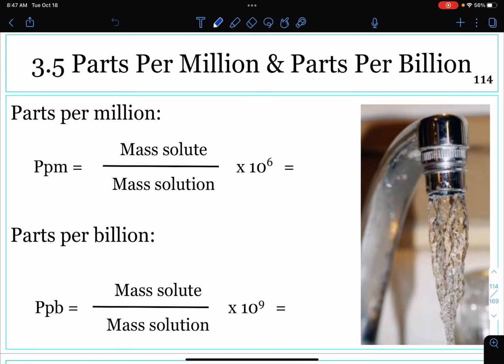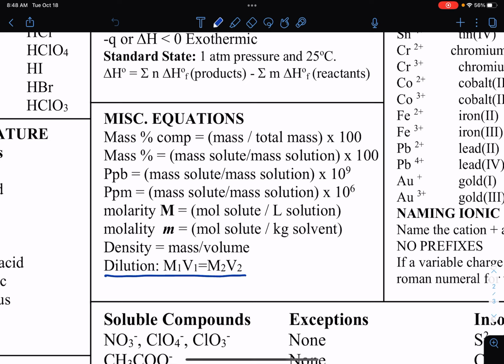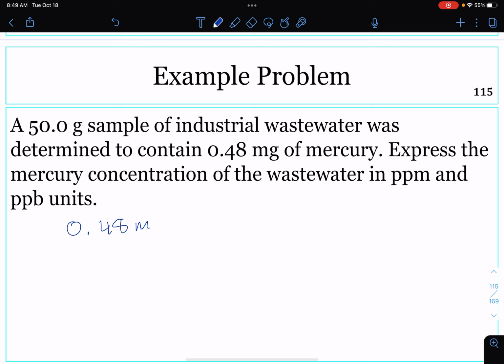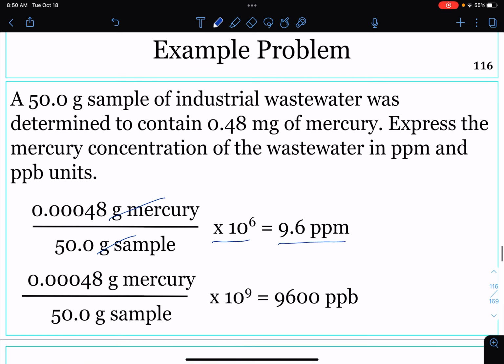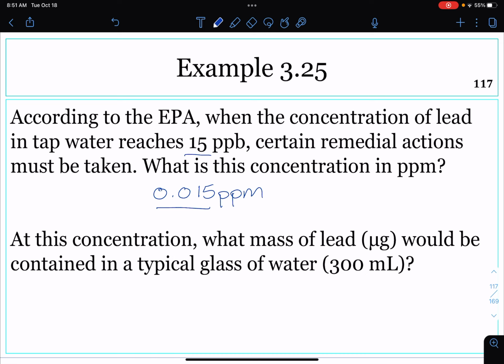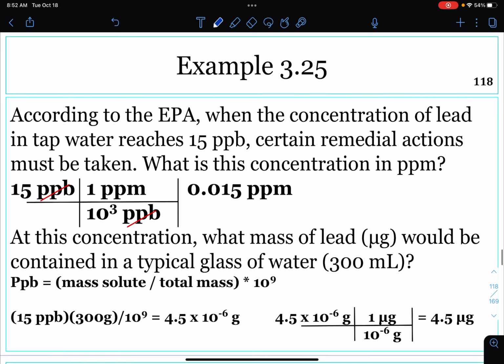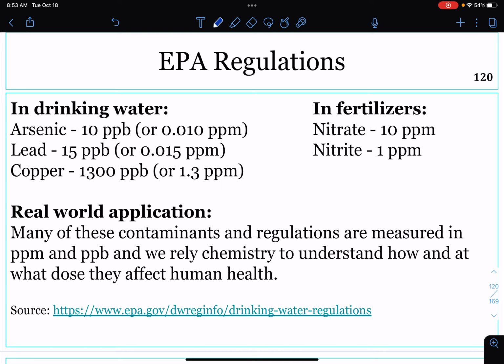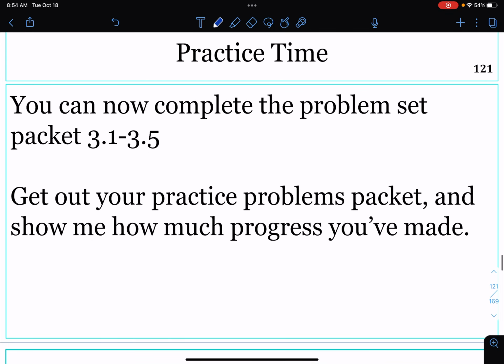3.5 Ppm and ppb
In this lesson we learn how to calculate parts per million and parts per billion